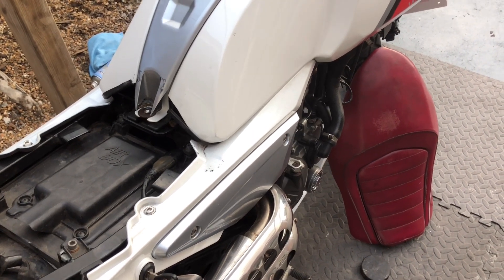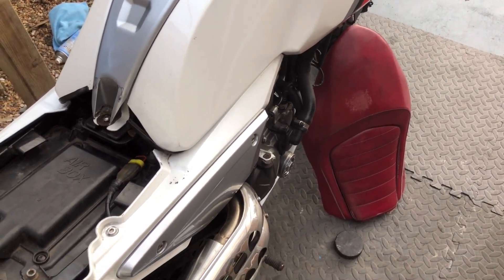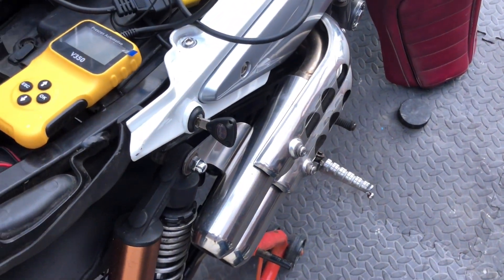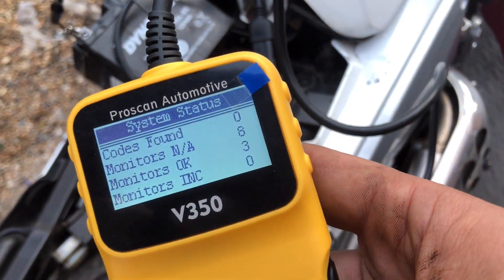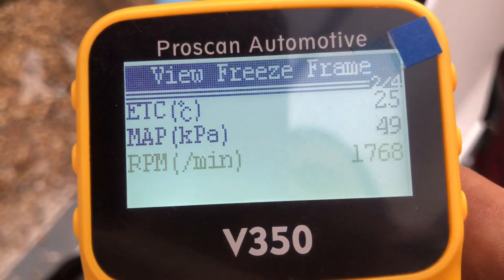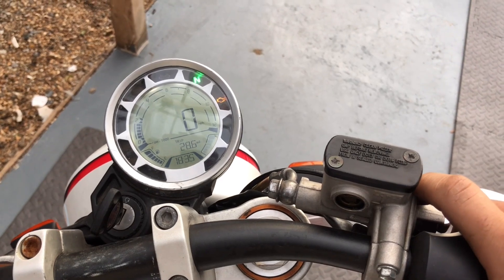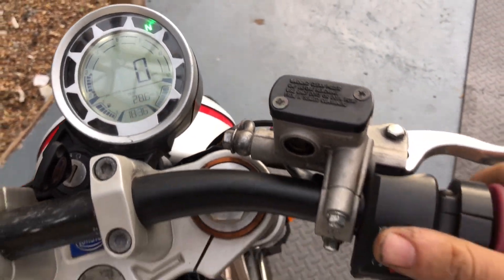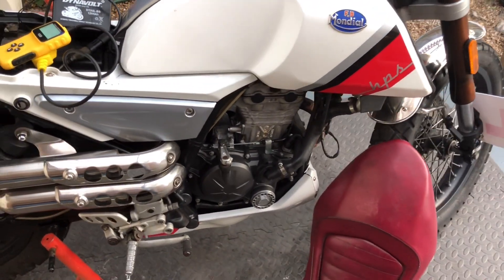F.B Mondial HPS 125cc OBD scan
A video on checking for Engine faults using a pro scan OBD reader.

This is the link for the tool. This is not a paid ad.